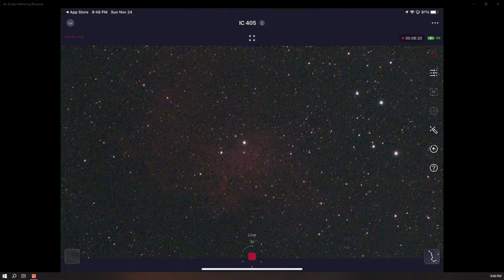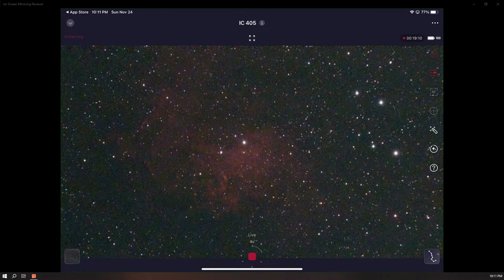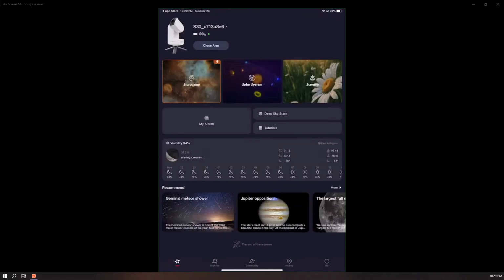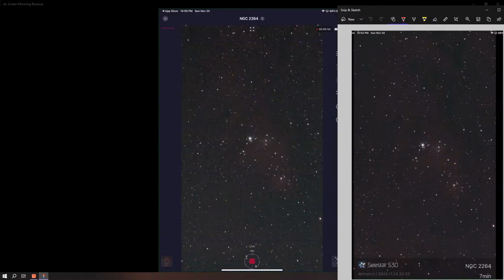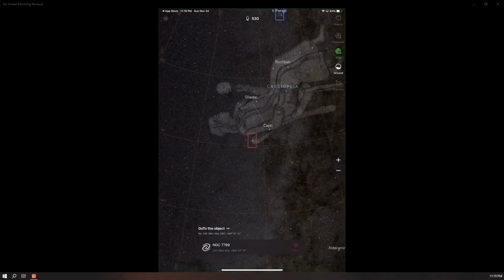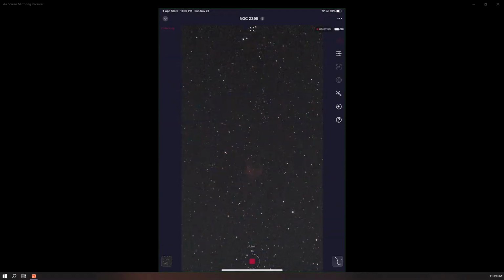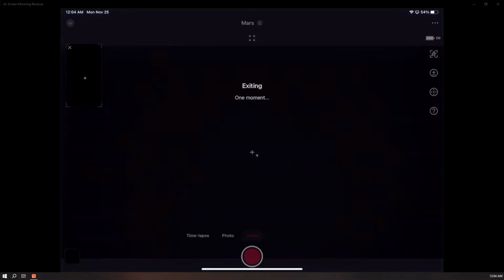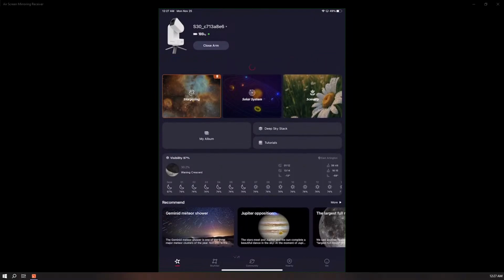Live Stream Through the Lens of the Seestar S30 (Part 2) - Plus a look at the new updates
Let's look at the $349 smart telescope known as the ZWO Seestar S30. is it worth buying?